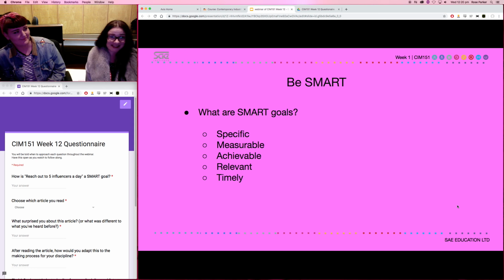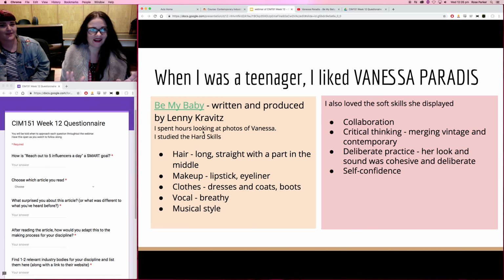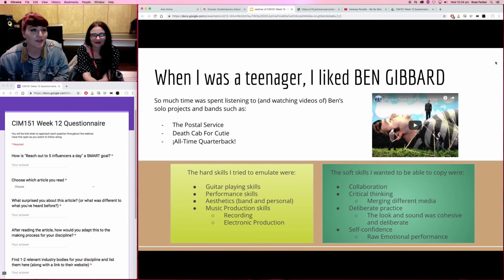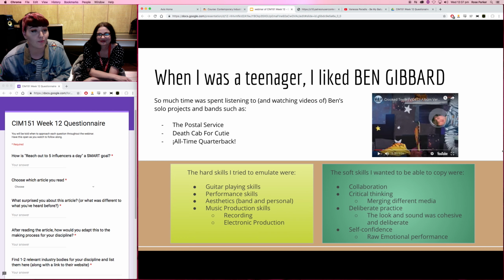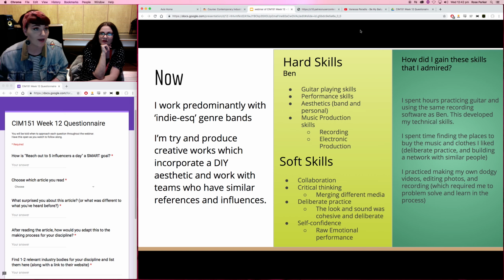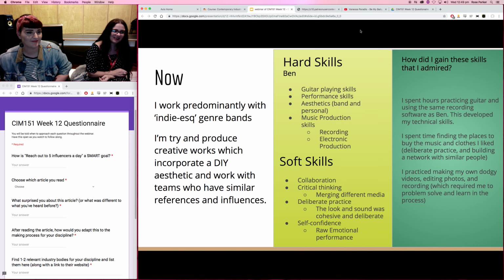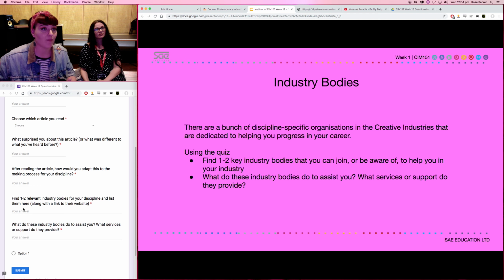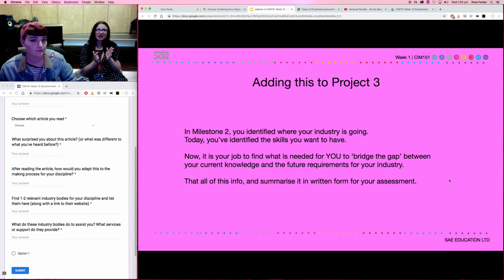CIM151 Week 12 Webinar